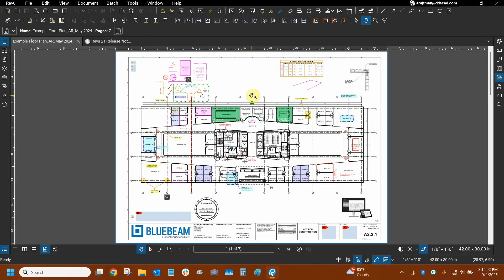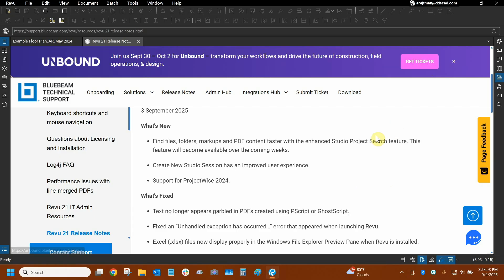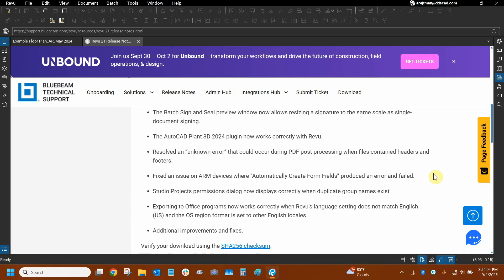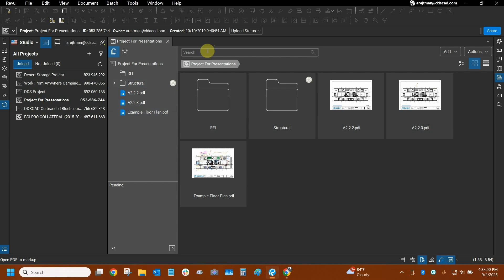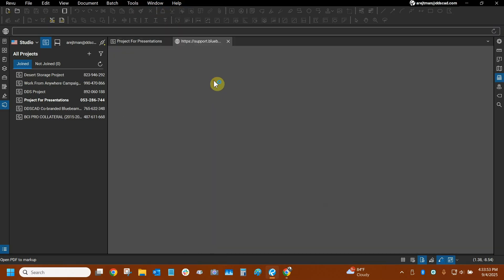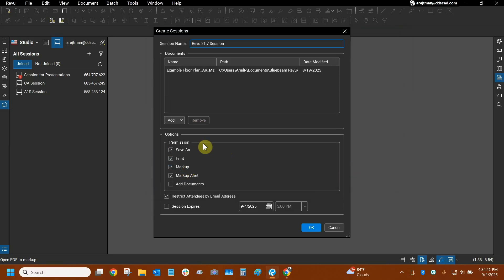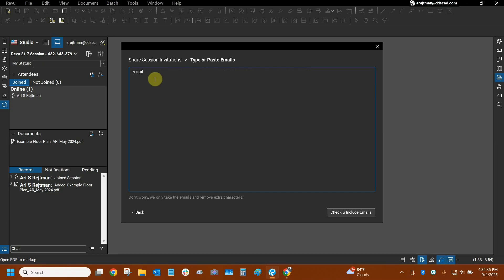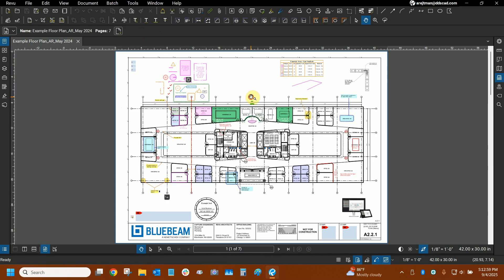What's New with Bluebeam Revu 21.7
Join our AEC Technical Specialist and Bluebeam Certified Instructor, Ari Rejtman, as he reviews what's new with Bluebeam Revu 21.7.